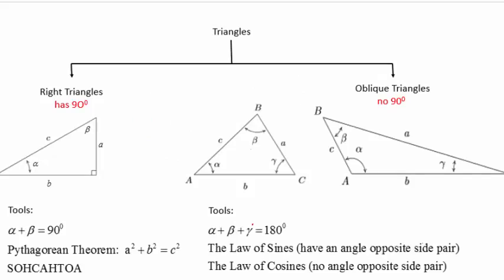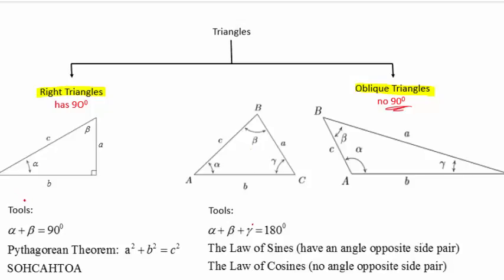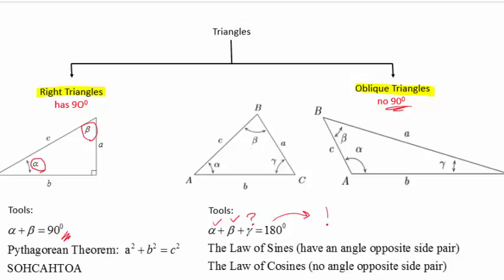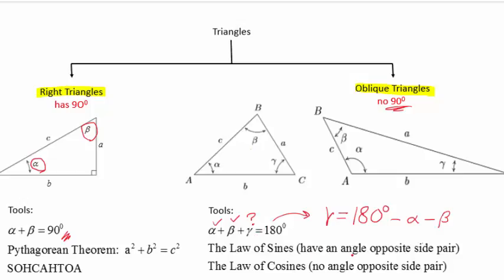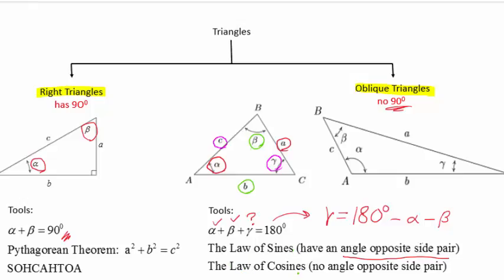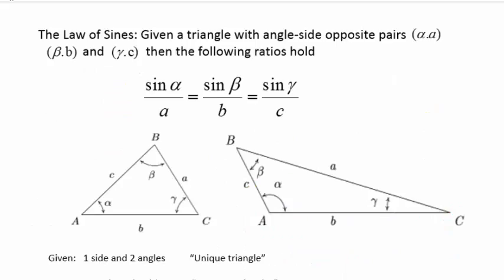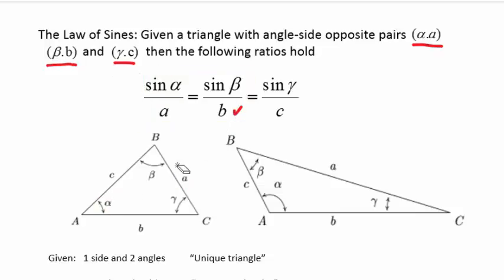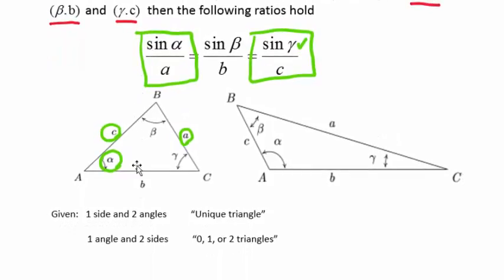1060 TICE 11.2a The Law of Sines Concept Video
This video shows when to use the Law of Sines and the Law of Cosines and then describes the different expectations when using the Law of Sines.